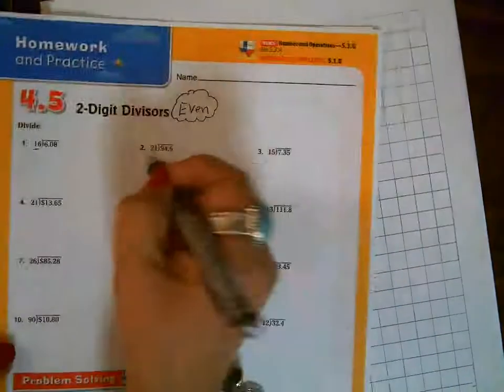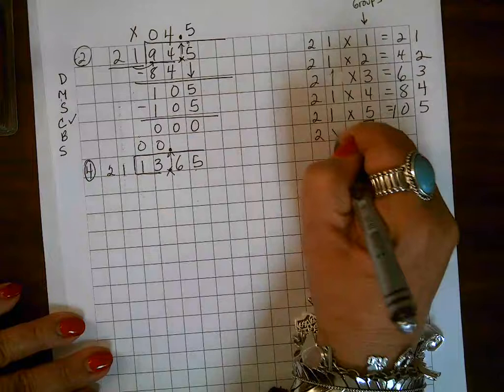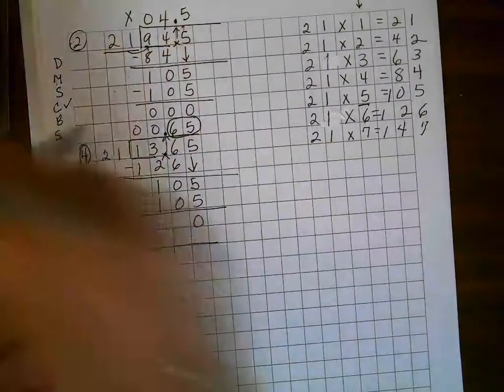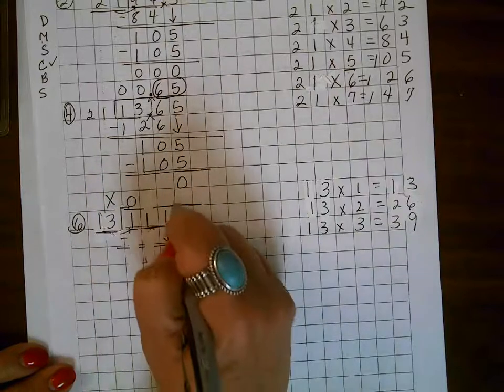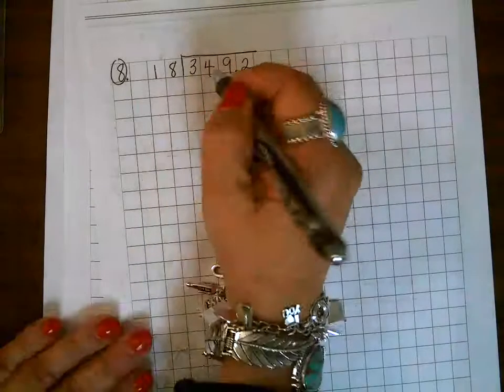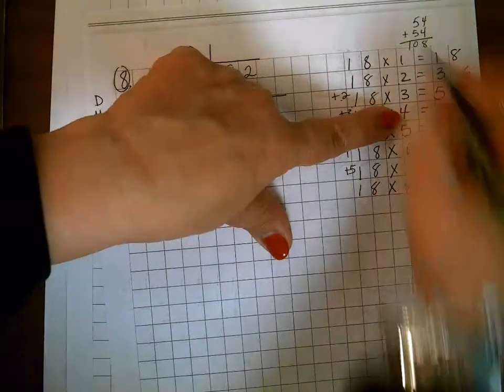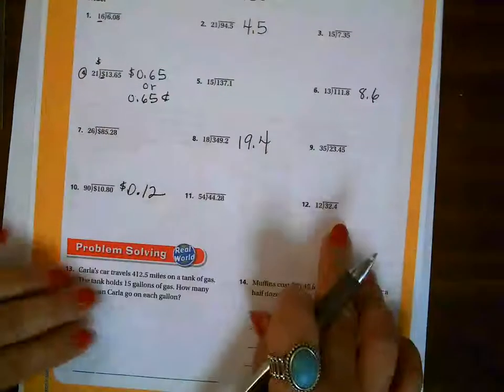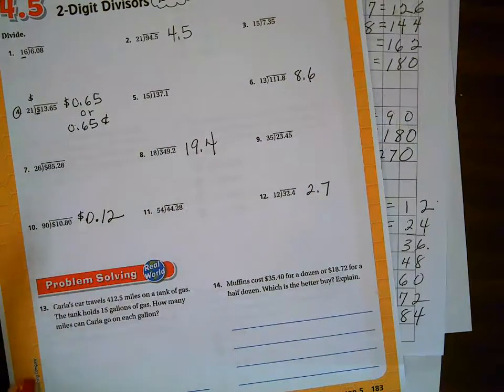Thursday Homework Nov 4, 2021